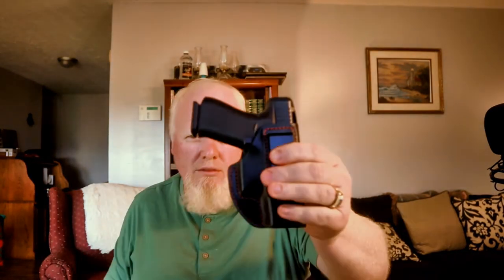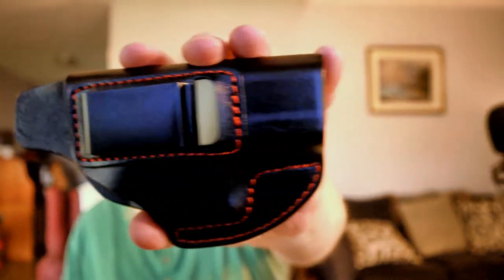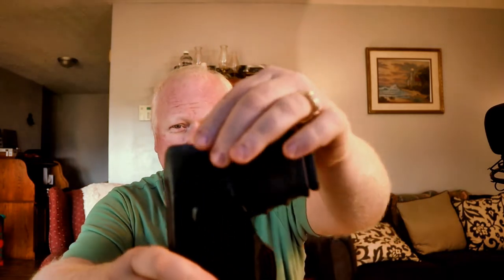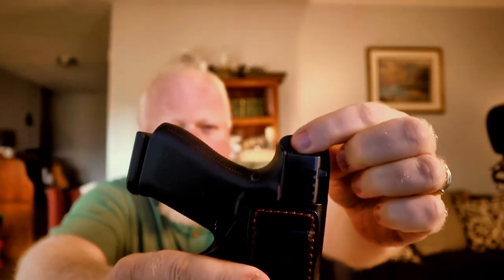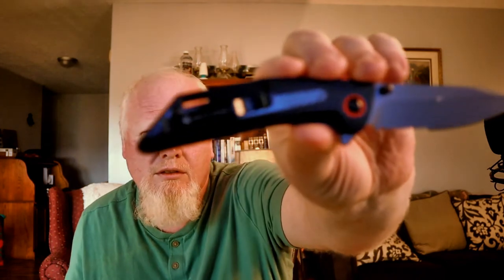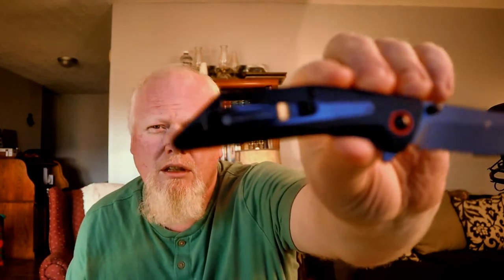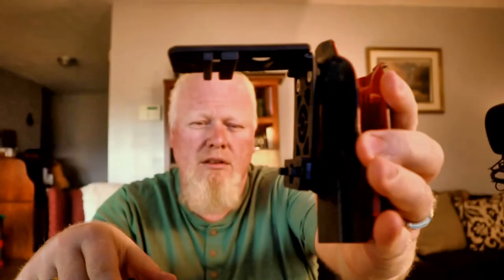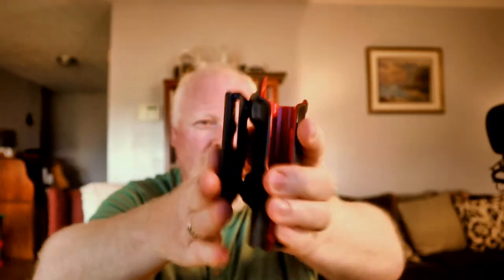Mail Time, Unboxing a few Leather Holsters and Kydex Holsters for Glock 19 and Glock 43x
Recently I was contacted by KTactical and asked if I would be interested in reviewing some of their holsters.  We talked about a couple different holsters for Glock 19 and for Glock 43x.  I thought they would send me a couple holsters for a Glock 19 but they also sent holsters for my Glock 43x.

K-Tactical also sent a few other goodies, including a pocket knife.  I will be making additional videos after using their holsters and will be giving you guys my honest opinion about them.

KTACTICA LEATHER HOLSTERS:
Holster for Glock 43 IWB
Holster for Glock 17 / 19 IWB
Holster for 1911 IWB
Shield 9mm / .40 Cal Leather IWB Holster

KTACTICAL KYDEX HOLSTERS
SIG P365 IWB Red/Black Kydex
Holster for Glock 43 9mm IWB Red Inside Kydex
Holster for Glock 19 Gen 3 4 5 IWB Red Kydex,